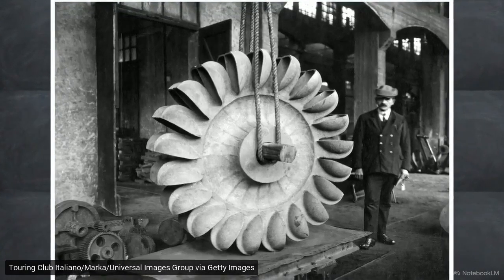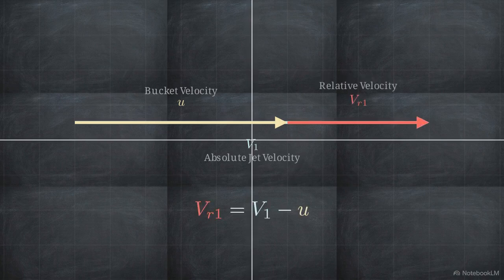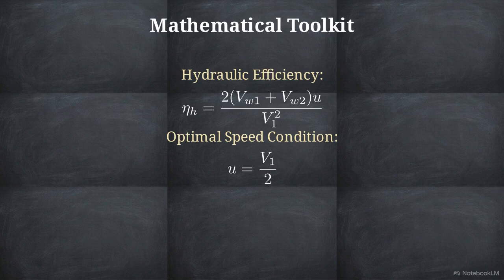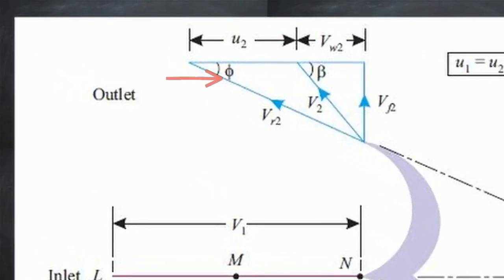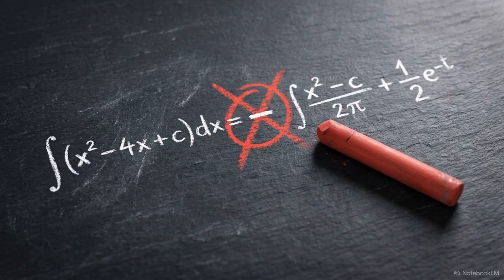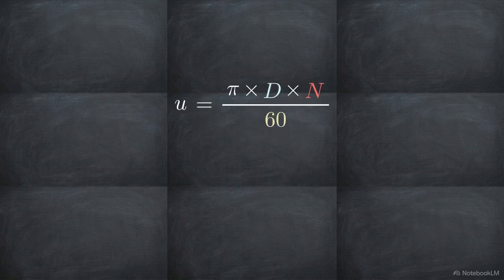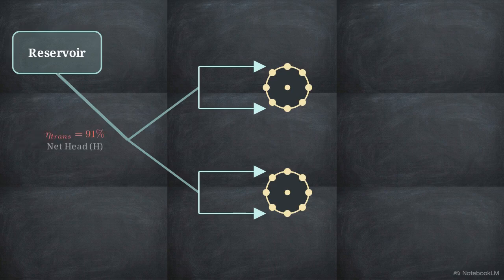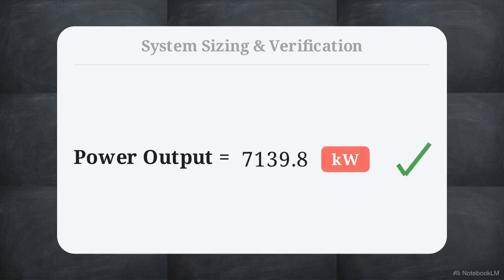Pelton Turbine Numericals: Don't Fail Your Exam! (Watch This)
This video provides a comprehensive solution to three important Pelton wheel turbine numerical problems, which are commonly asked in mechanical engineering exams. The Pelton wheel turbine is a type of hydraulic turbine that is widely used in hydroelectric power plants. In this video, we will solve three numerical problems related to Pelton wheel turbine, covering topics such as power output, efficiency, and velocity of the jet. The solutions are provided step-by-step, making it easy for students to understand and solve similar problems. The video is designed for students of mechanical engineering, particularly those studying fluid mechanics and turbomachines. By watching this video, students will gain a better understanding of Pelton wheel turbine numericals and be able to solve problems with confidence. The video is also useful for those preparing for competitive exams, as it provides a clear and concise explanation of the concepts and formulas used in Pelton turbine numerical problems. The hydraulic turbine is an essential component of hydroelectric power plants, and understanding its working and numerical problems is crucial for mechanical engineering students. The video is a valuable resource for students looking to improve their knowledge of Pelton wheel turbine and hydraulic turbines in general.